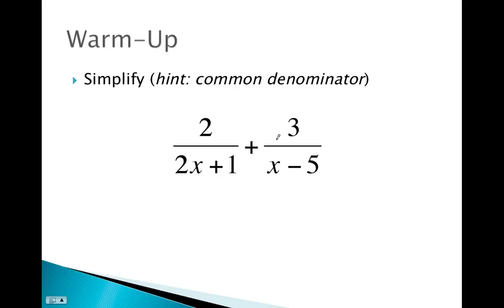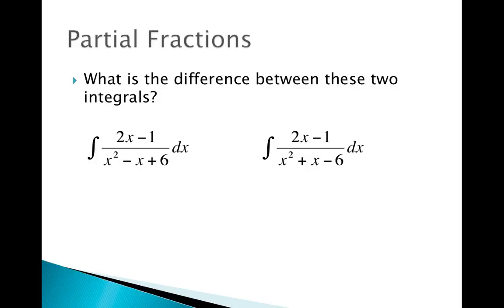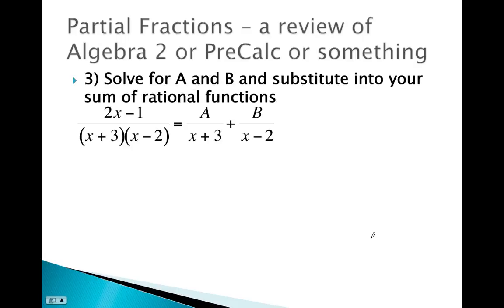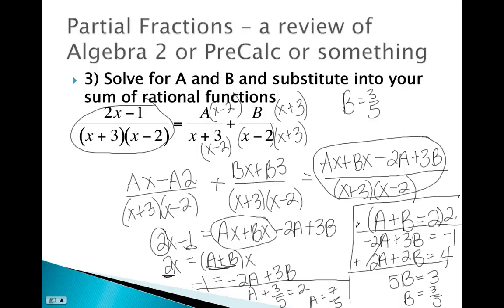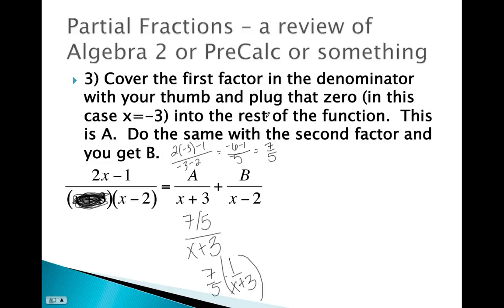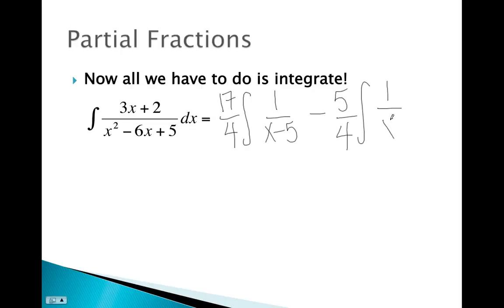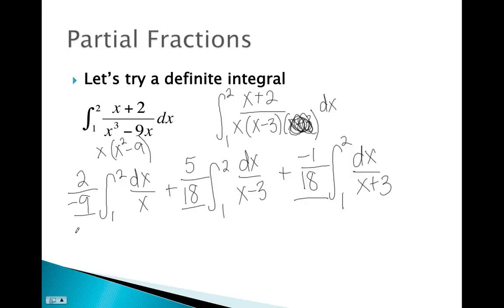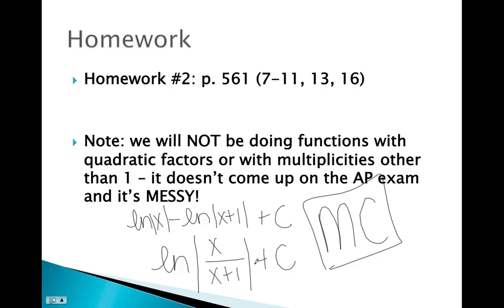Advanced Integration Lesson 2